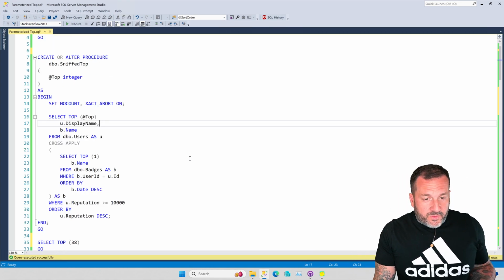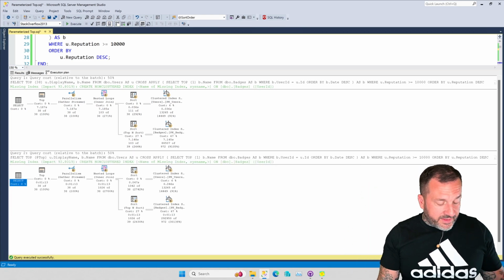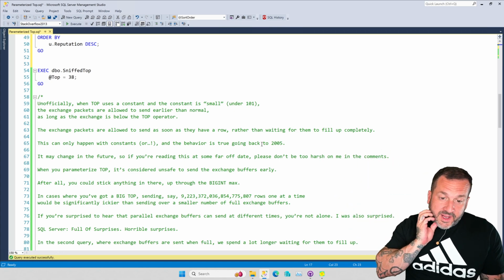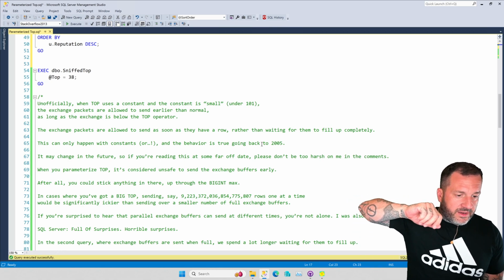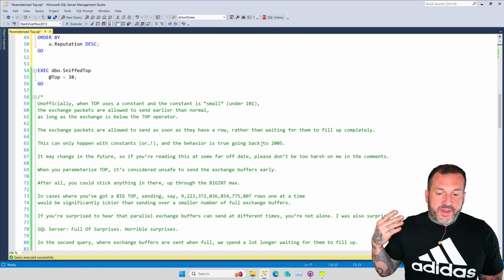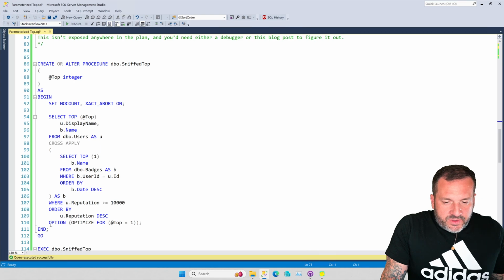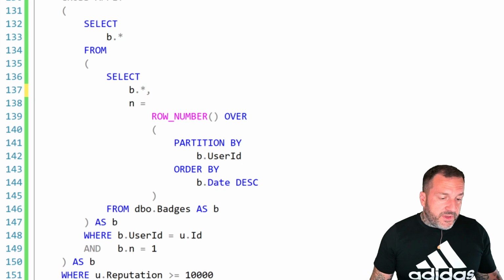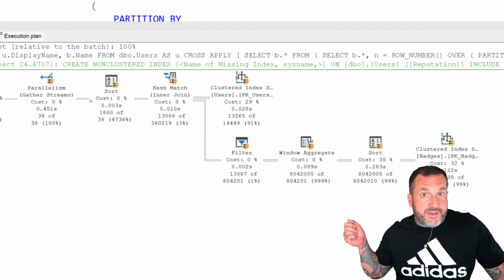A Performance Mystery With Parameterized TOP In SQL Server